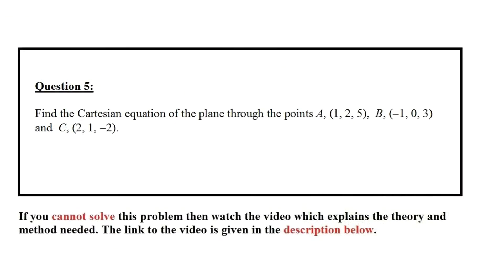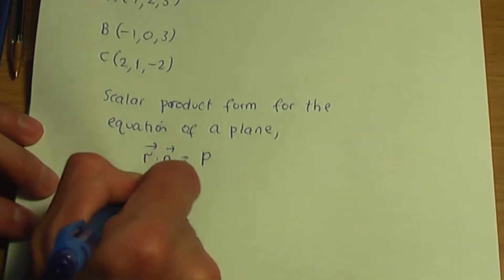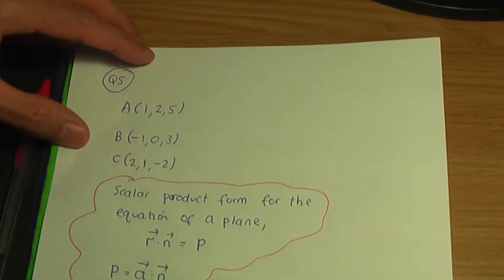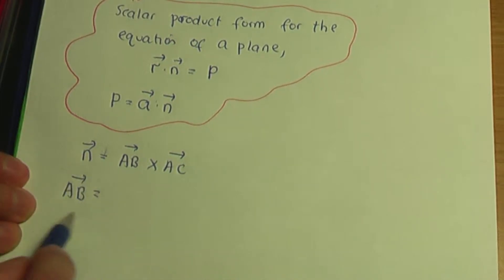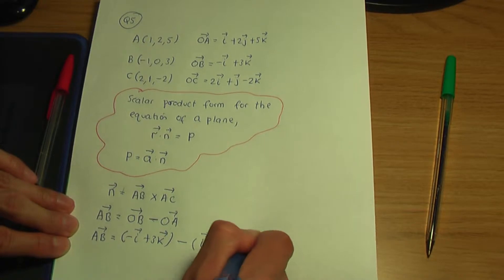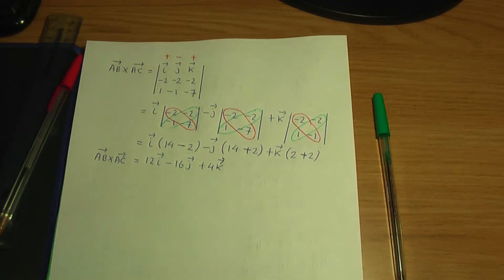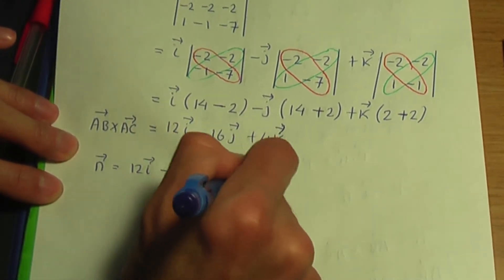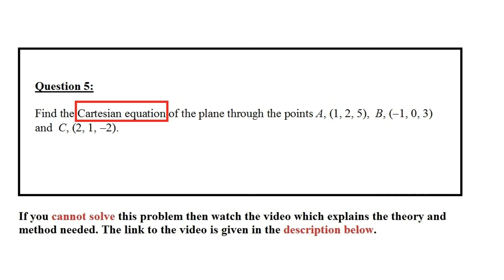AS/A-Level Maths Vectors - Revision Question (Cartesian Equation of a Plane given three points)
This video shows the FULL worked solution to the following revision question in the AS/A-Level Further maths syllabus.

* Question on Calculating the Cartesian Equation of a Plane given three fixed points.

AS/A-Level Vectors - Vector Cross Product PART 1

AS/A-Level Vectors - Vector Cross Product PART 2

AS/A-Level Vectors - Finding a vector given two points

AS/A-Level Vectors - Cartesian equation of a plane PART 1

AS/A-Level Vectors - Cartesian equation of a plane PART 2

AS/A-Level Vectors - Equation of a plane containing three fixed points PART 1

AS/A-Level Vectors - Equation of a plane containing three fixed points PART 2

AS/A-Level Vectors - Equation of a plane containing three fixed points PART 3